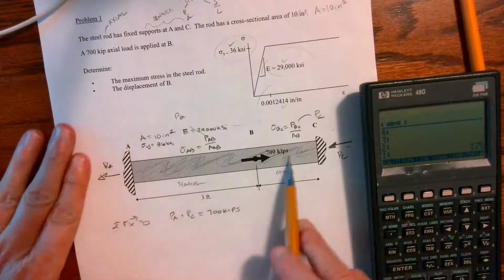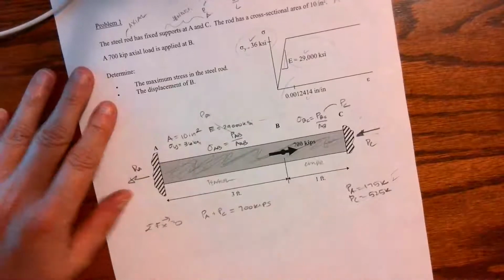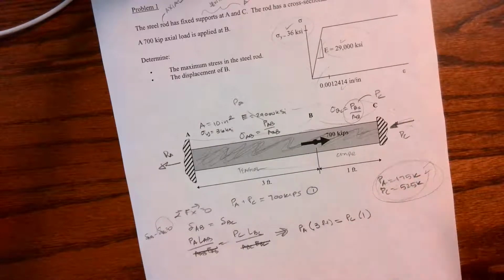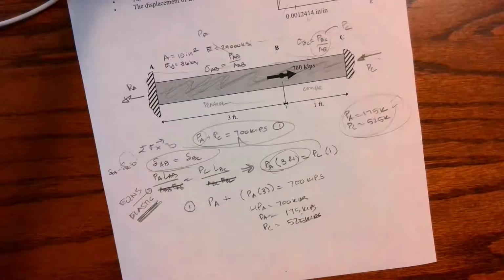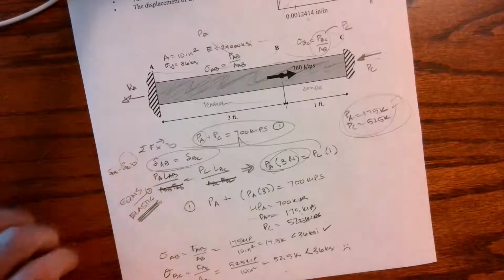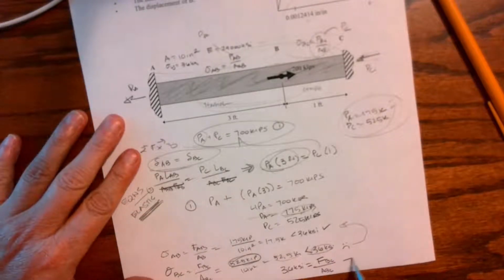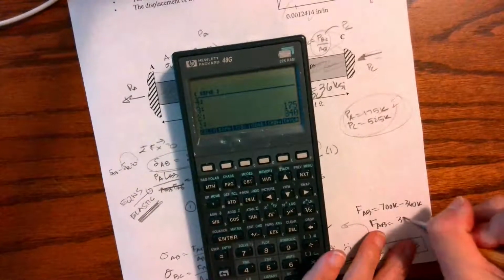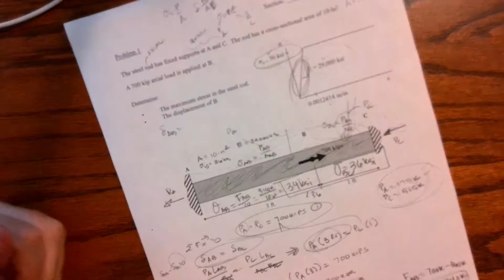Fall 2011 Exam 3 Problem #1